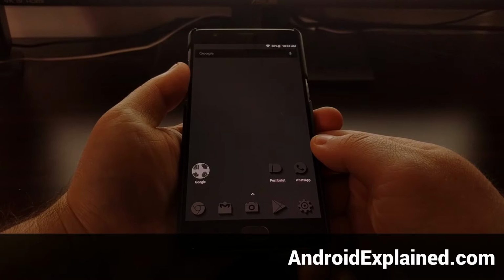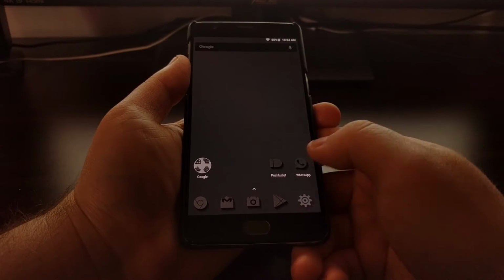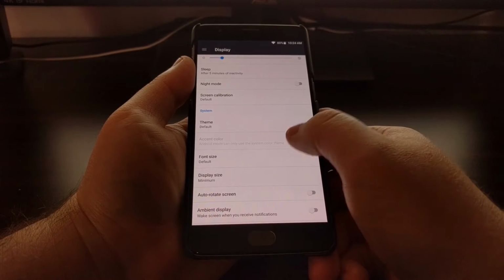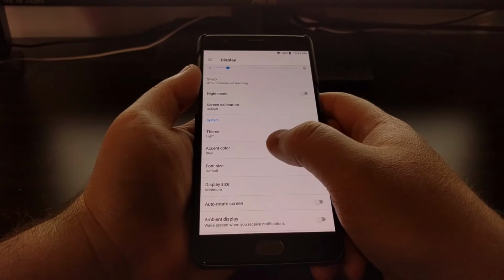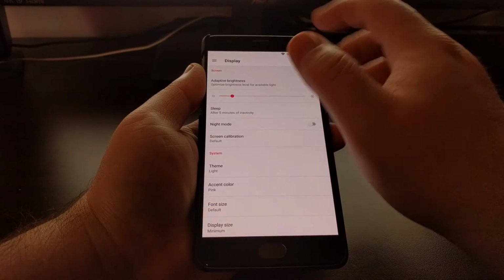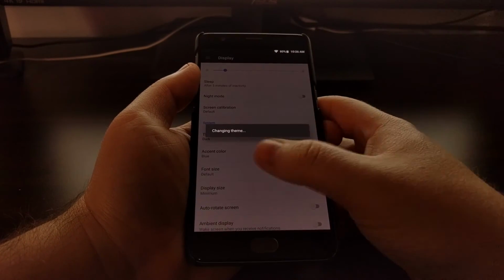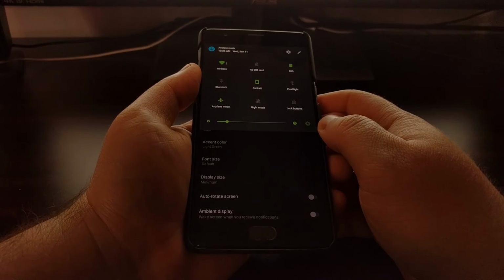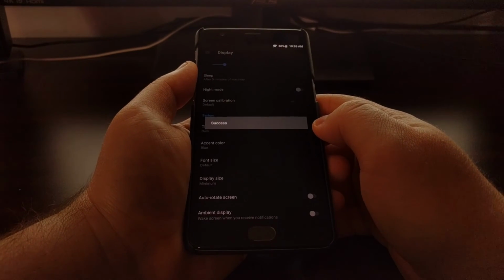[OnePlus 3 & 3T] Changing the Accent Color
With OxygenOS on the OnePlus 3 and OnePlus 3T, you can follow these steps to change the Accent Color for the entire Android OS.